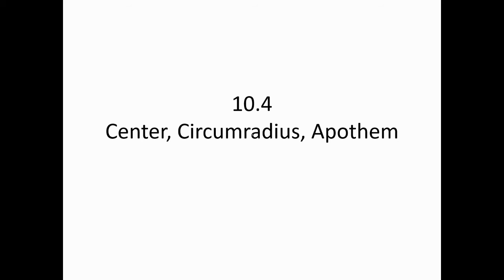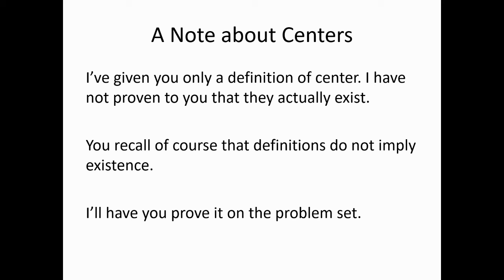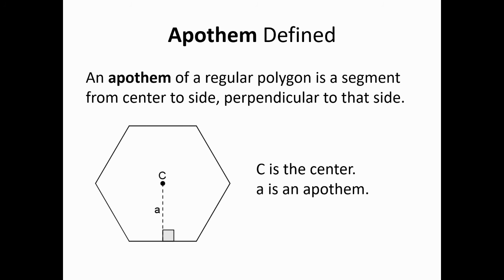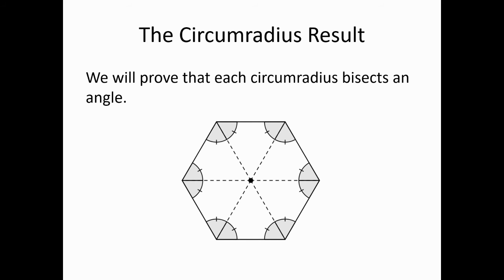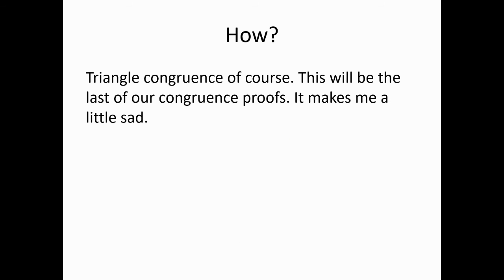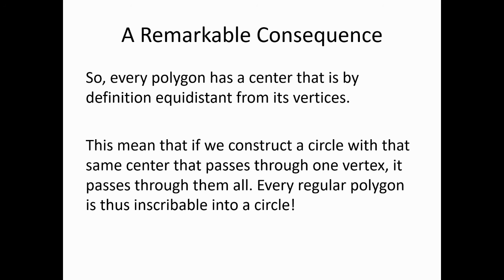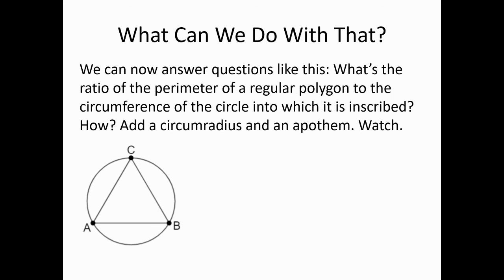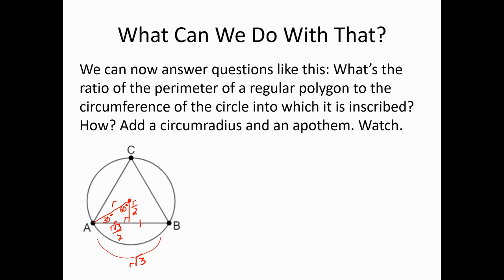10.4 Center, Circumradius, Apothem